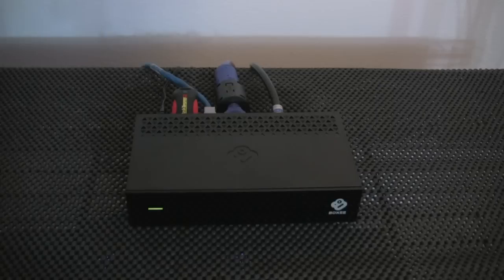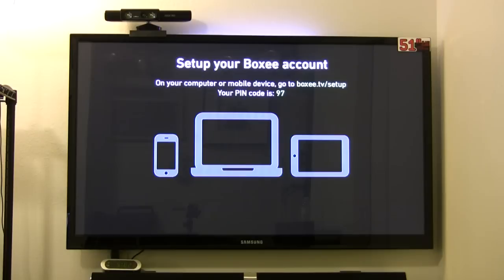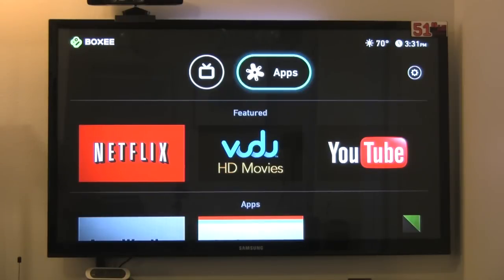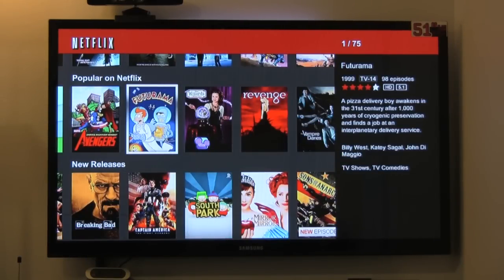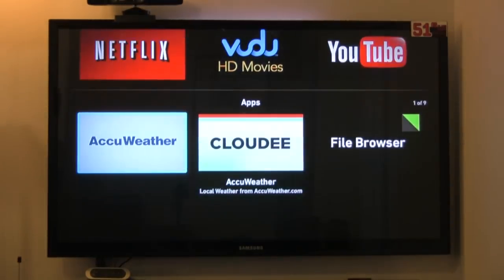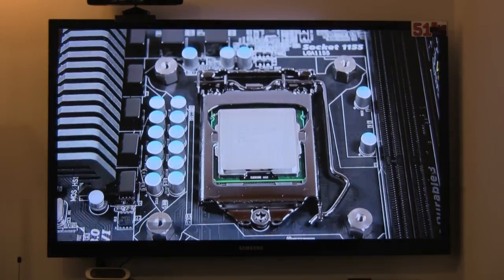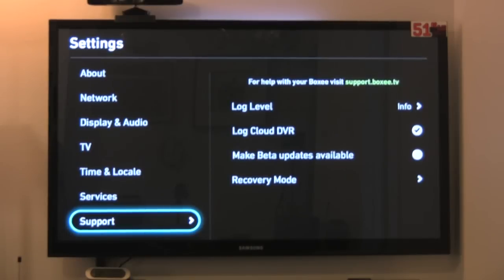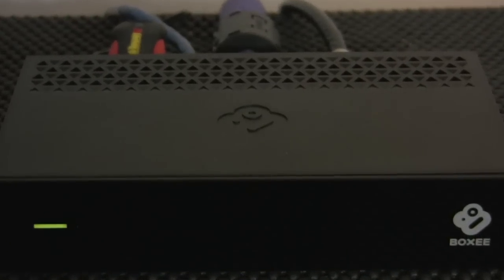The New $99 Boxee TV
In the end, I returned it to WalMart because I already have the Logitech Revue with Google TV that can do much of the same thing.

Buyer beware! Many California Retailers are changing their return policy to 14-days.

The purpose and character of the use, including whether such use is of commercial nature or is for nonprofit educational purposes.The nature of the copyrighted work.
The amount and substantiality of the portion used in relation to the copyrighted work as a whole. The effect of the use upon the potential market for, or value of, the copyrighted work